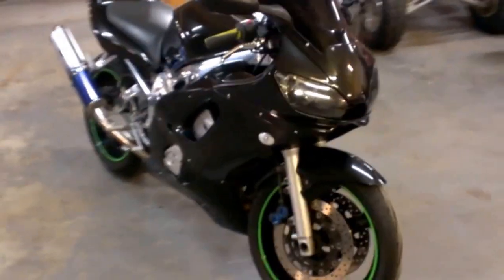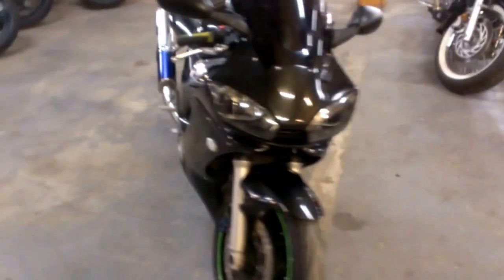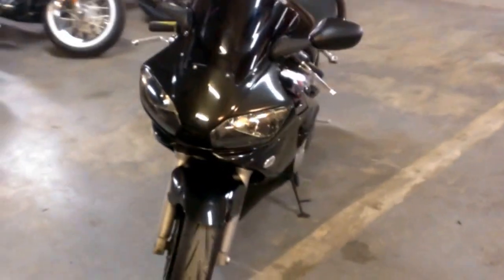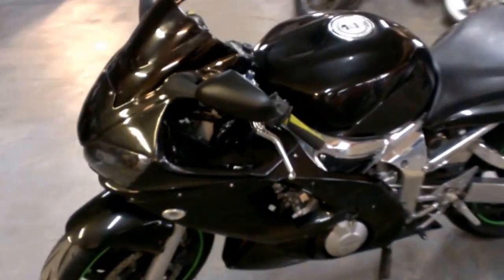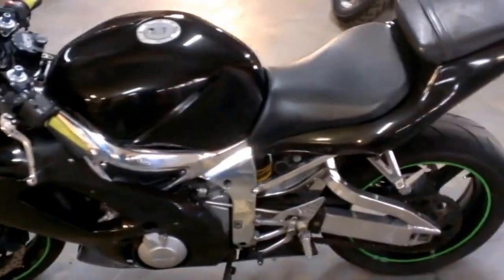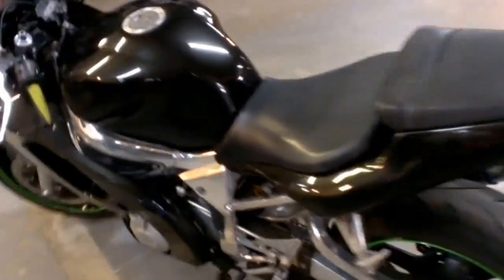used 1999 Yamaha yzfr6 r6 crotch rocket for sale